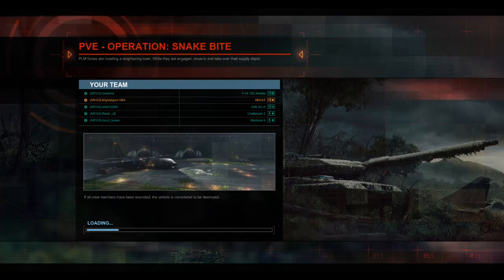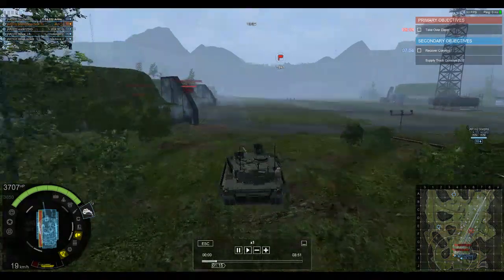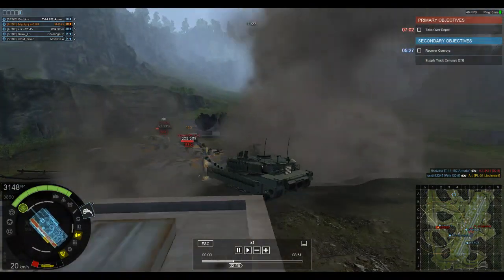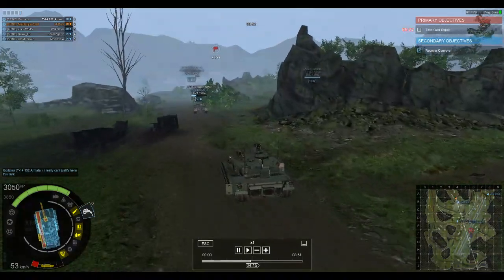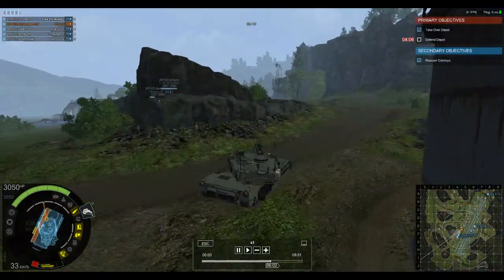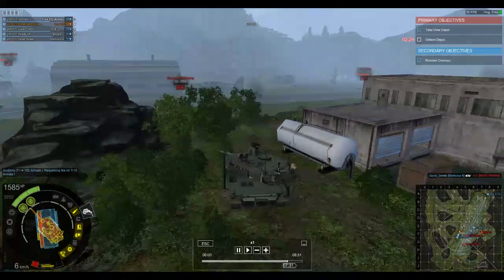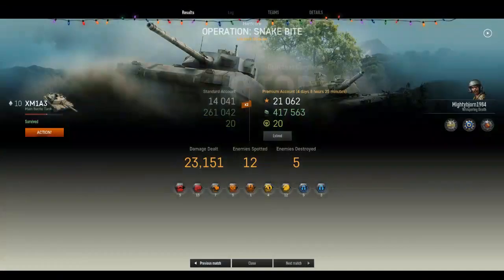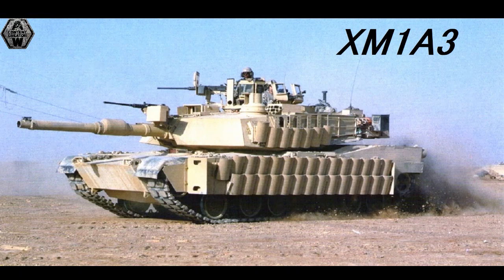Armored Warfare: XM1A3, America's prototype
Here is a replay featuring my tier 10 XM1A3 with the 120mm cannon. It's a good MBT and I do enjoy playing this machine.